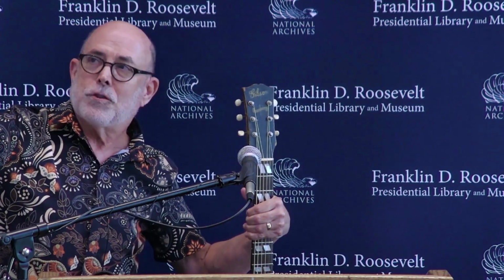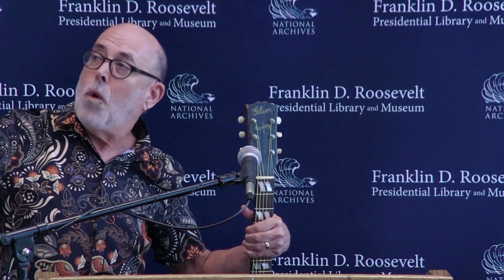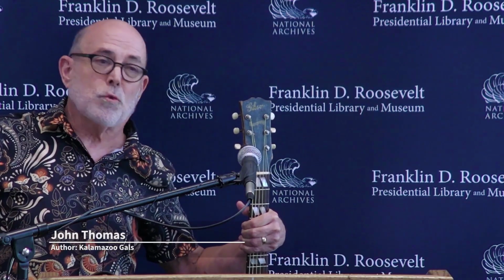Kalamazoo Gals: A Story of Extraordinary Women & Gibson's "Banner" Guitars of WWII with John Thomas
Kalamazoo Gals: A Story of Extraordinary Women & Gibson's "Banner" Guitars of World War II with John Thomas

The story of the extraordinary women luthiers behind the exceptional – and exceptionally secret – Gibson Guitars of the World War II era.